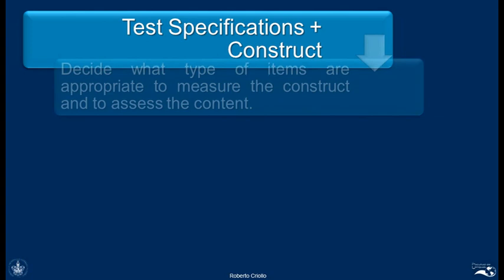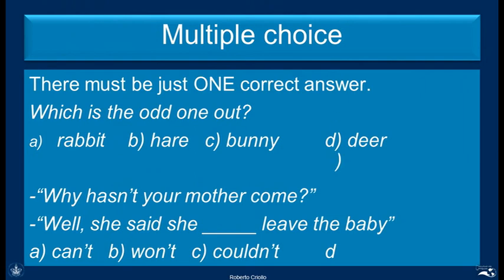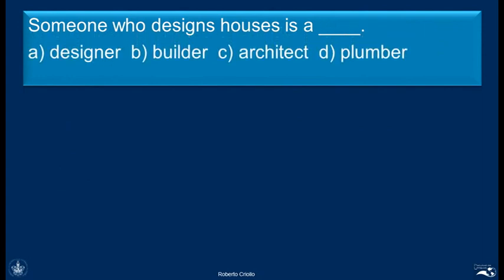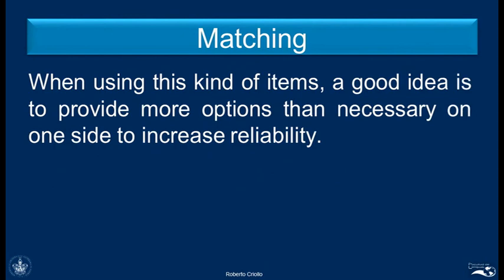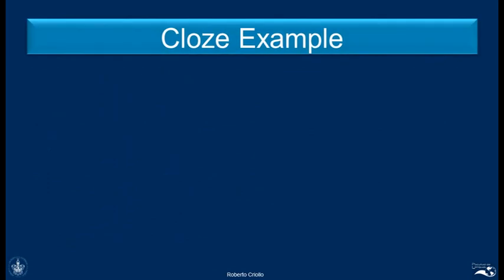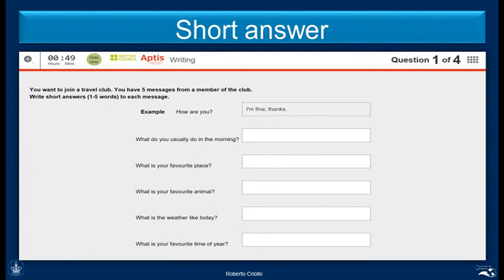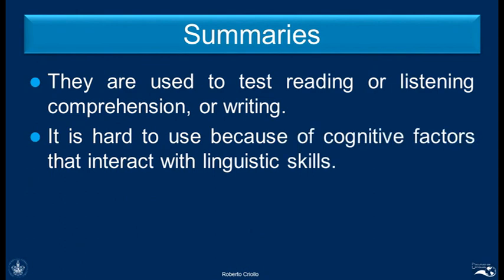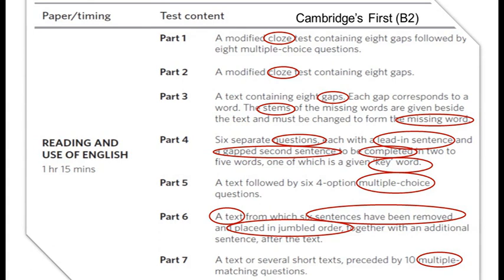ITEM WRITING AND MODERATION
This lesson provides an overview of the different kinds of test items and some general recommendations to be considered when writing such kinds of items.